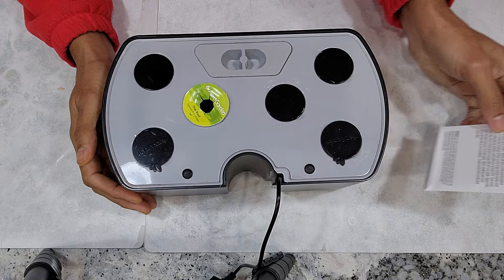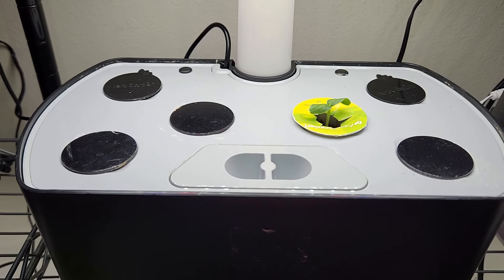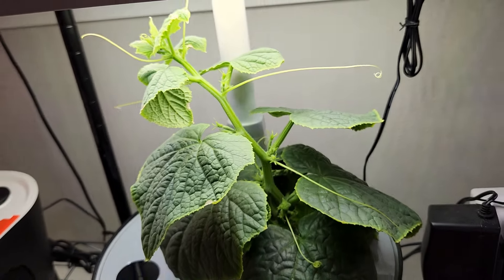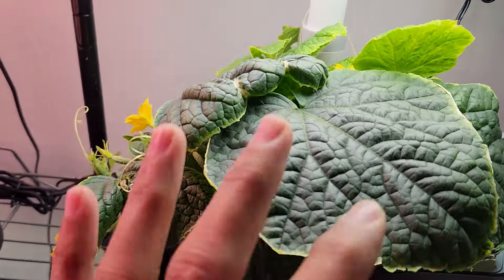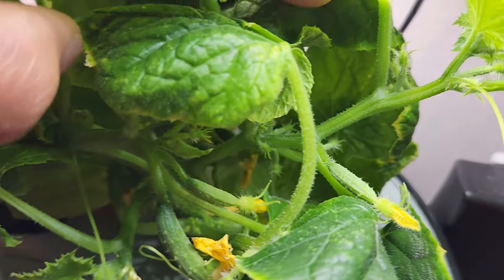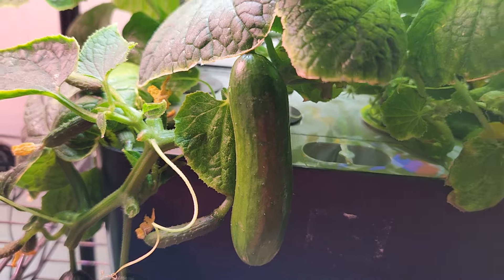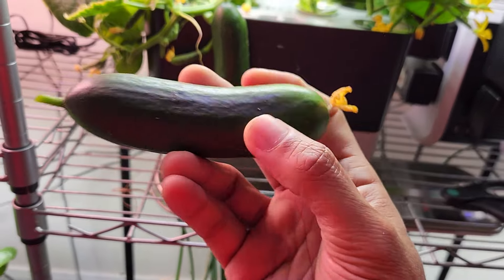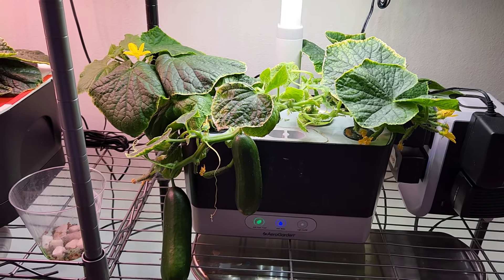Grow Quick Snack Cucumbers in Aerogarden Harvest Hydroponics System, Parthenocarpy, No pollination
Watch growing Quick Snack Cucumbers in Aerogarden Harvest Hydroponics System. Very tasty and easy to grow cucumber variety. This is a Parthenocarpy variety and it doesn't require pollination.

00:00 Intro
01:30 Seedling
03:09 Flower buds
04:30 Cut the tips
06:08 Flowering
07:04 Stunted & Baby cucumbers
08:36 First cucumber
09:44 More cucumbers
10:23 Harvesting
11:57 Second crop
12:16 Final thoughts